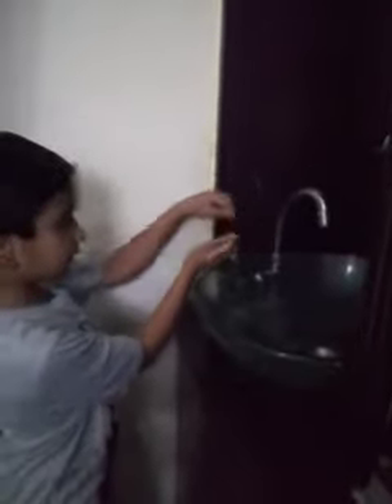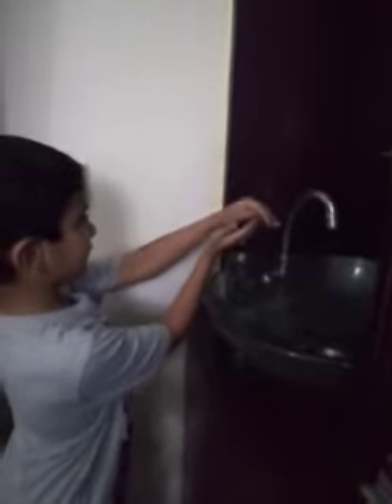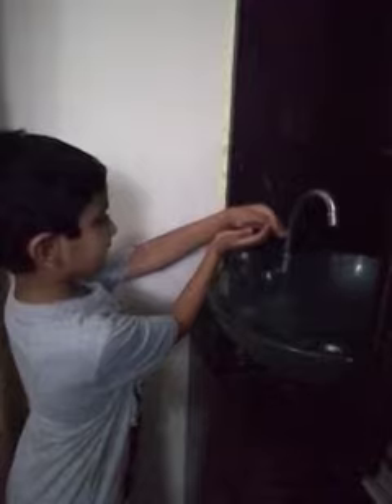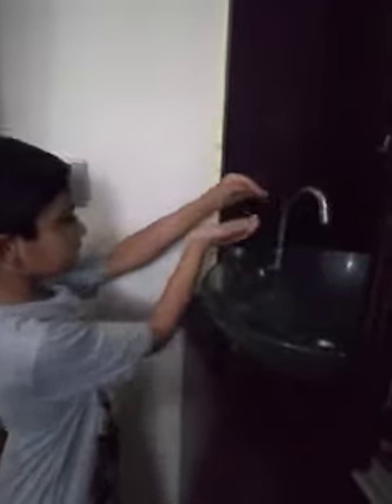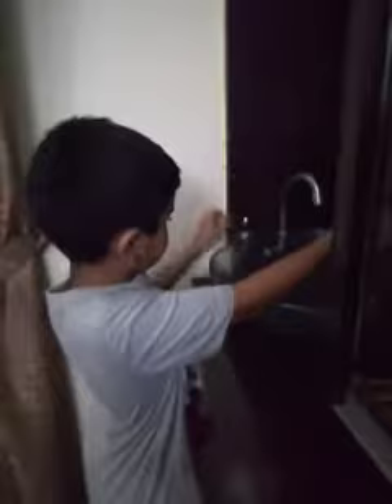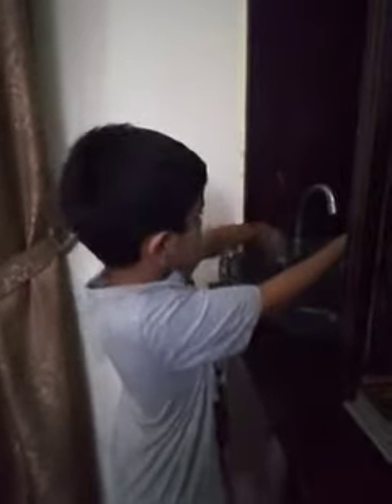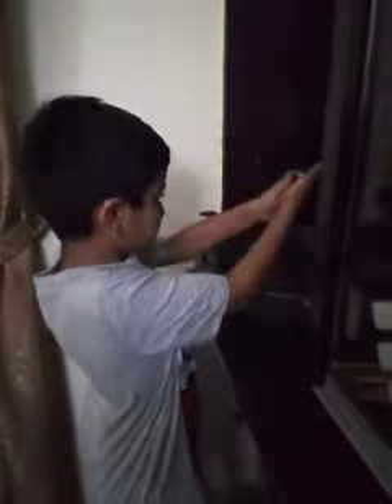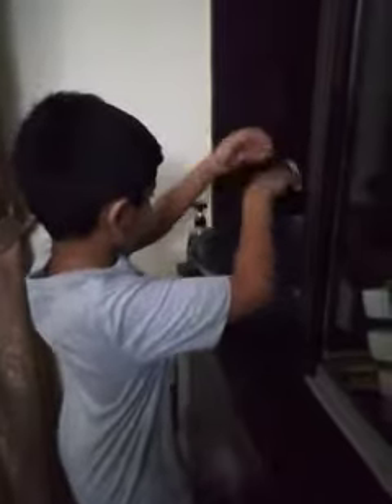Covid-19 precautions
School project